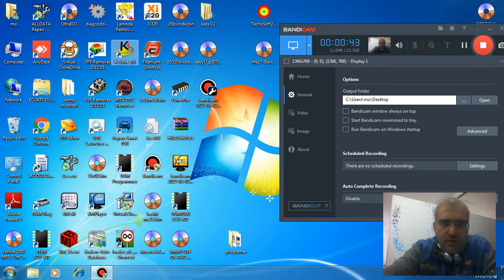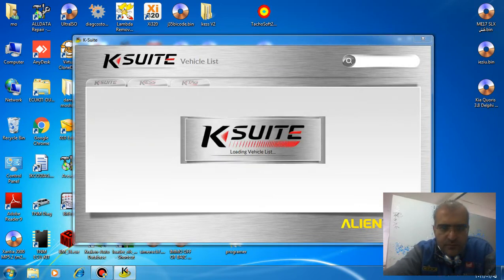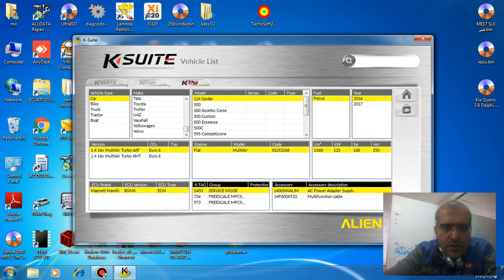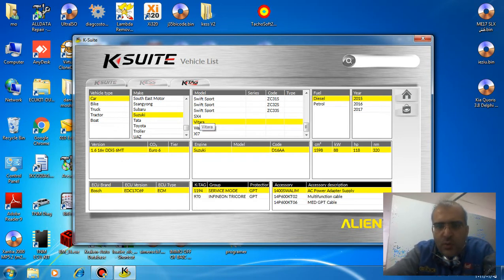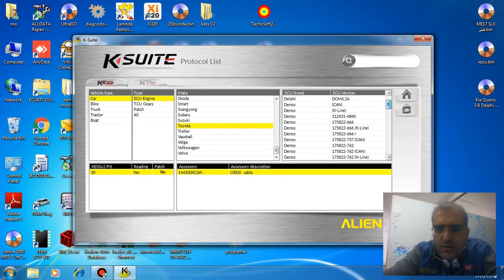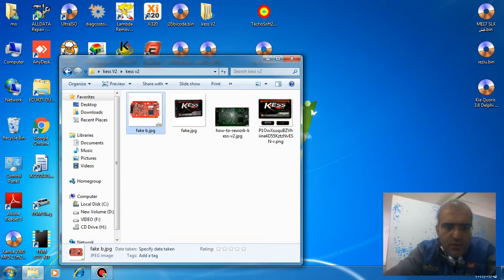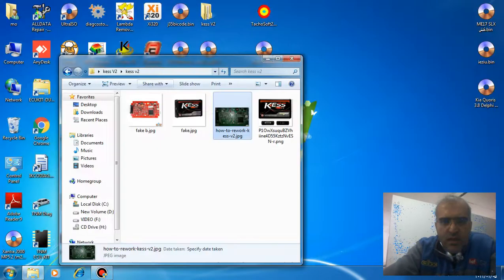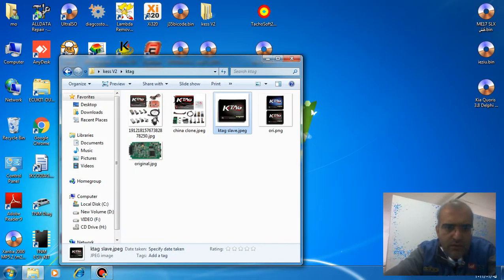Introduction Kess V2 programmer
In this video I teach you:
1- How realize between orginal and china clone of this programmer
2- Diffrenet between master and slave type
3- Introduction enviroment of software